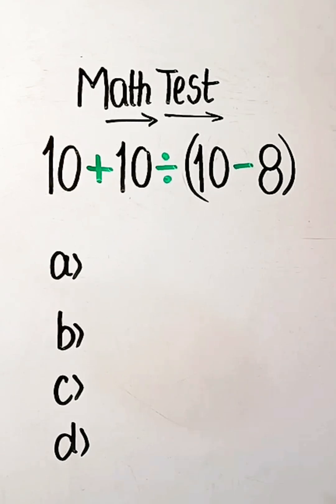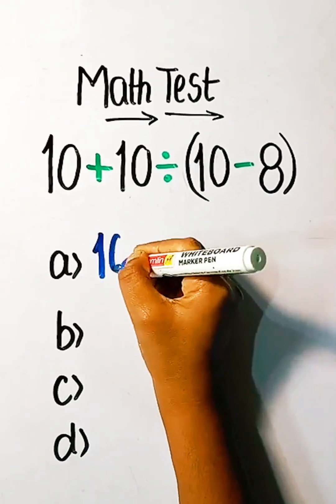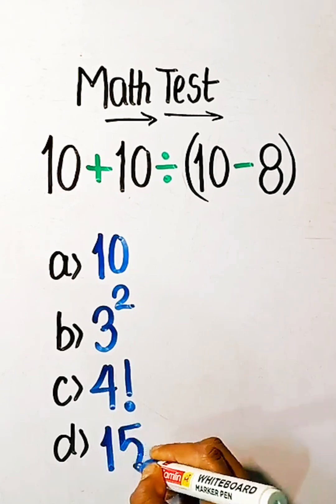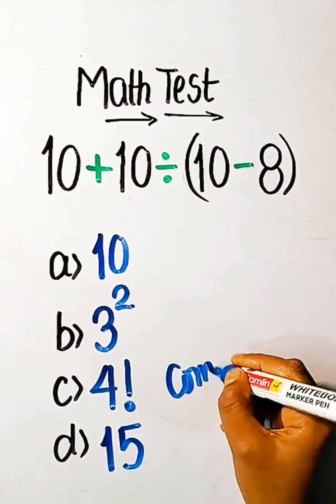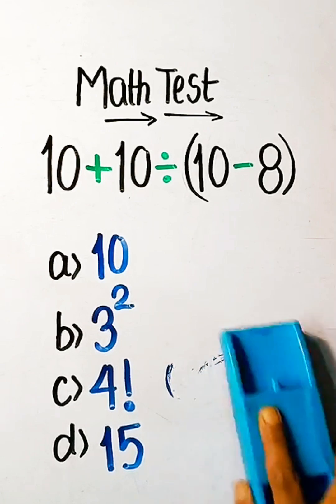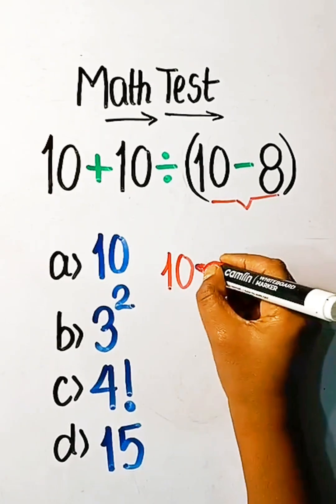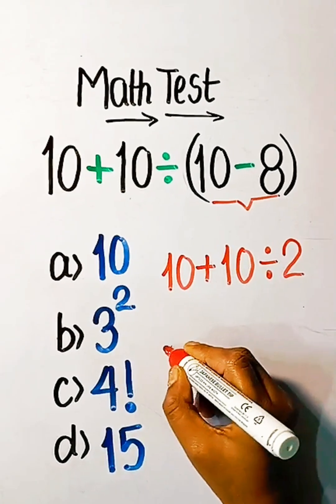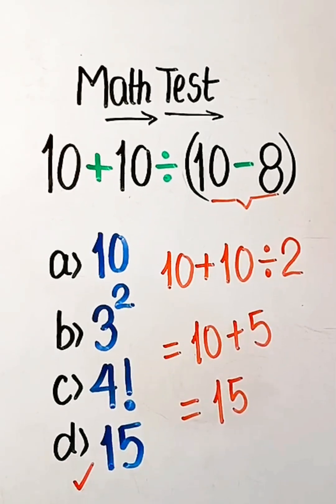Basic Mathematics Test for Genius/ 😱 99% will Fail.. / Simplification Challenge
Tricky Math Test 😱/ Many won't get it Right?? Simplification Test